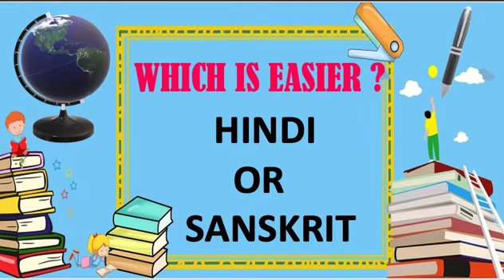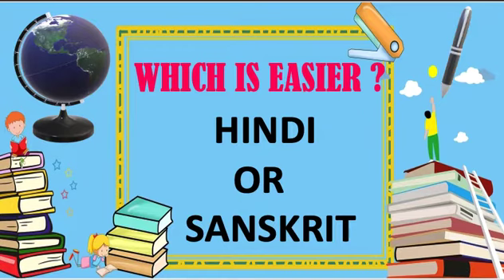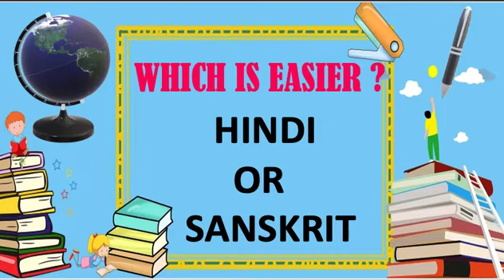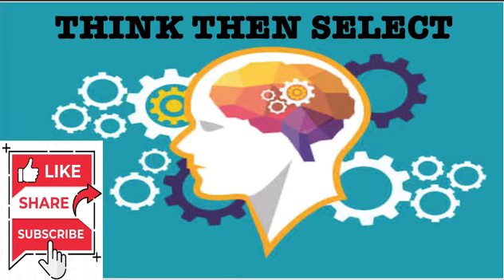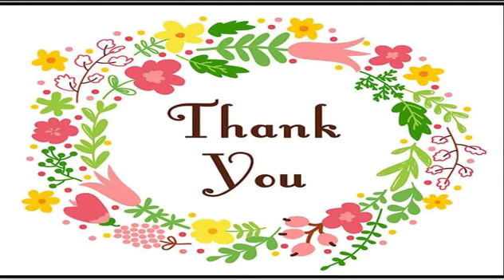WHAT TO SELECT IN CLASS 9?HINDI OR SANSKRIT/WITH FACTS/MATTERS IN BOARD EXAMS/HINDI VS SANSKRIT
Choices of subjects in class 9!!
Hindi OR Sanksit !!
 CHOOSE ONE!!
HINDI VS SANKSRIT
In HINDI english is tought.
In SANSKRIT english is easier.
Scoring subject is SANSKRIT because if a person understand grammar .It is cool.
In HINDI there lots of thing. It includes silly mistakes.
This choice also plays role in result of class 10 Board exams.So choose what you like and understand.
I choose Hindi beacause sanskrit is un understandable by me.
By E education . Akanksha Nayak's  presentation.